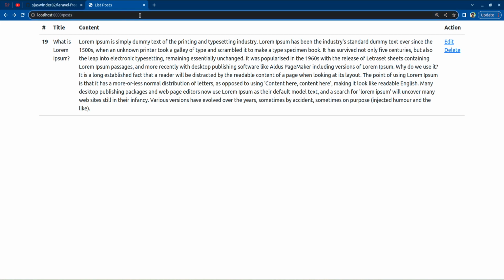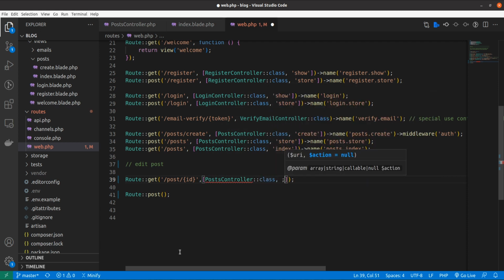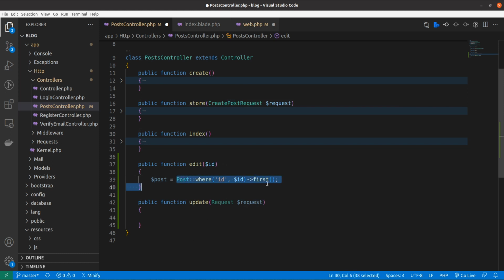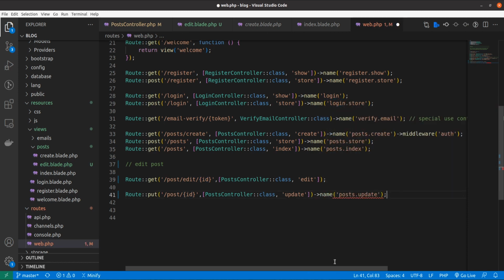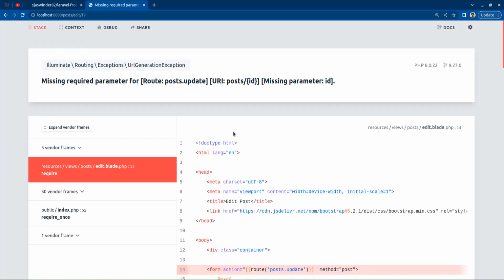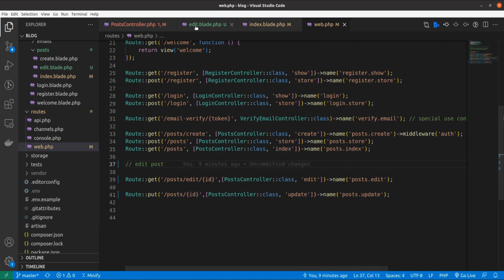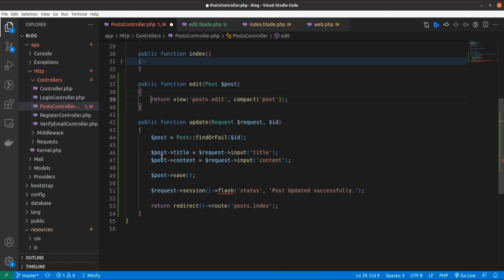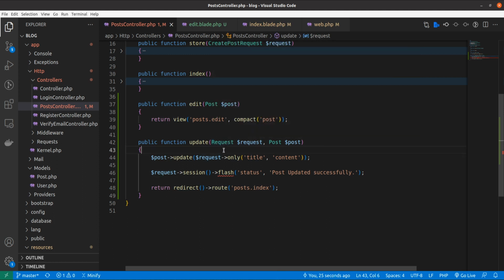14 - Laravel Training | Learn to edit record in database in Laravel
Edit record in database in Laravel
Implicit model Binding
Fillable Attributes
learn programming online
learn java
learn spring boot
learn java j2ee
java tutorials
php tutorials
web development video